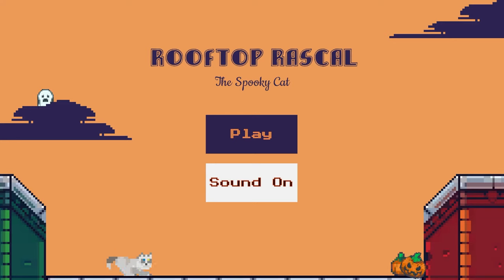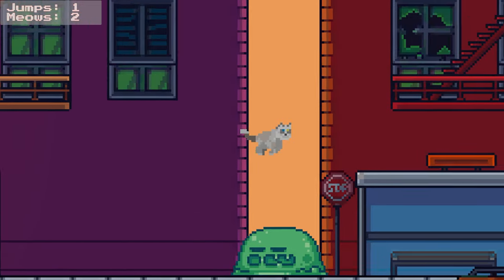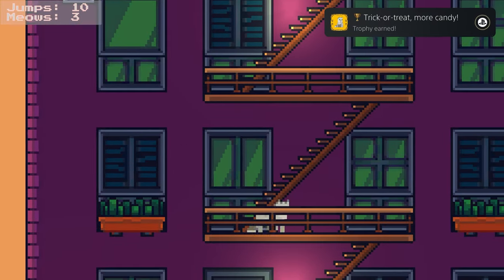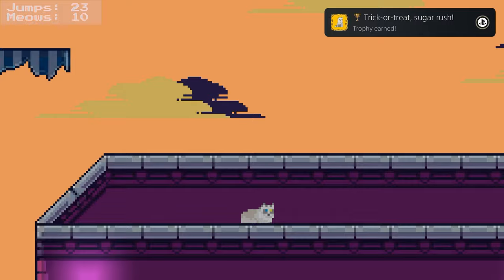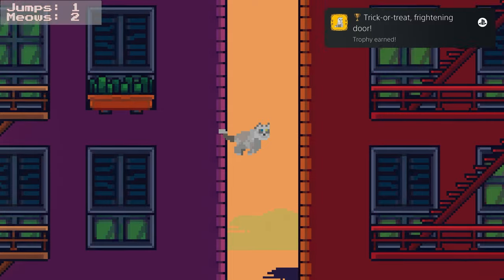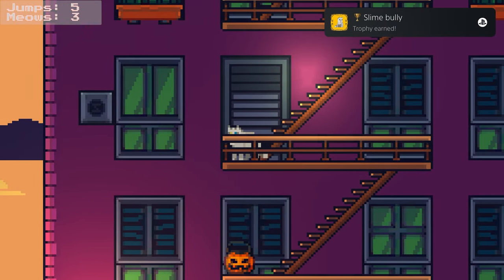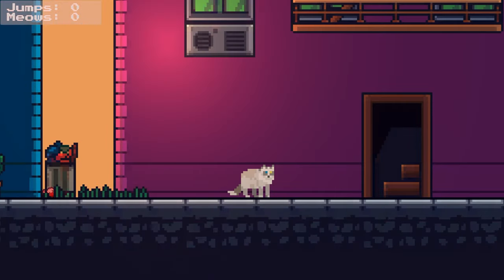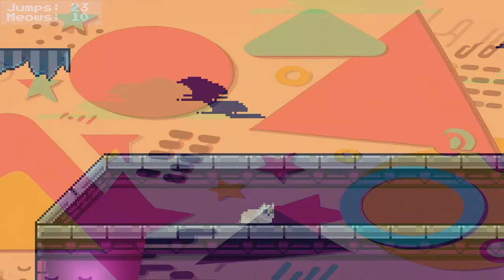EASY 30 Second Platinum! | Rooftop Rascal The Spooky Cat Trophy Guide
My trophy guide for Rooftop Rascal The Spooky Cat! Available on PS5, this is a 100% trophy and achievement guide and walkthrough.

0:00 - Intro
0:18 - Game Description
0:32 - Trophy Guide
1:15 - Platinum Time
1:28 - Outro